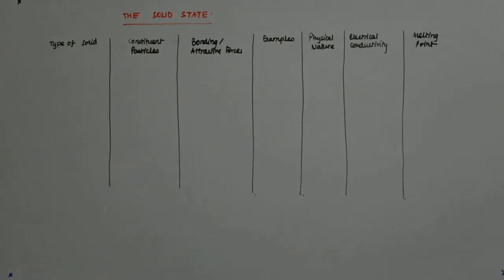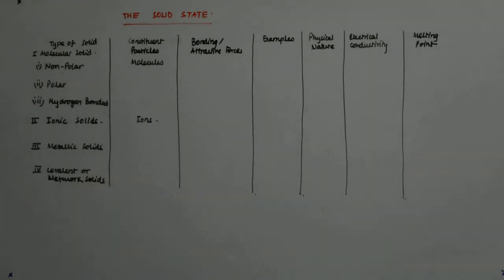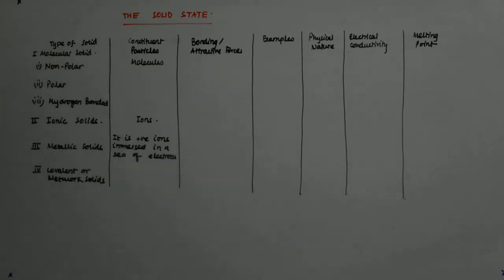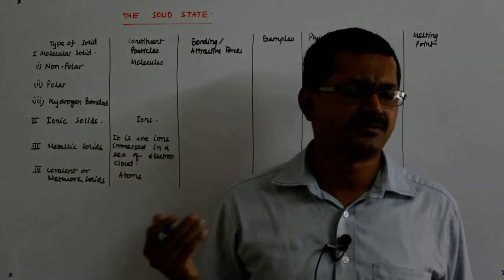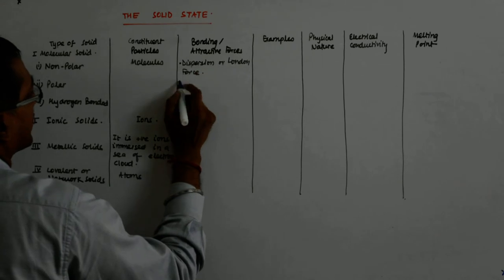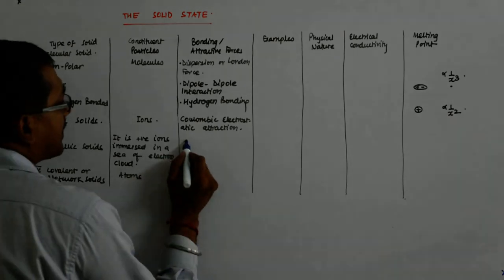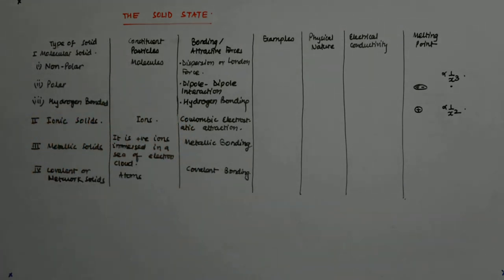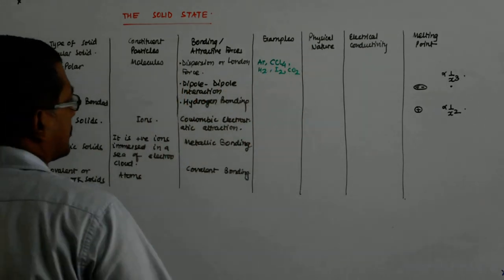The Solid State 12